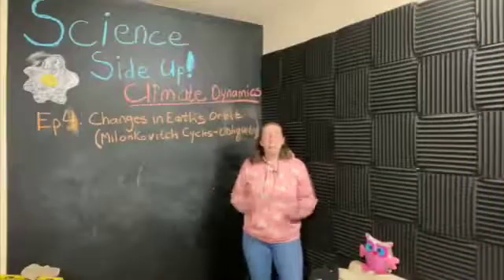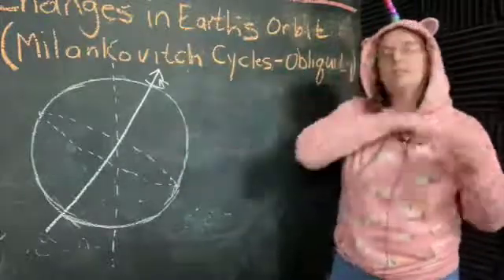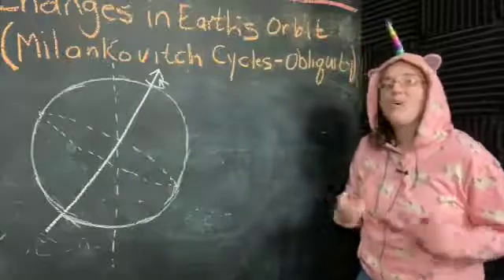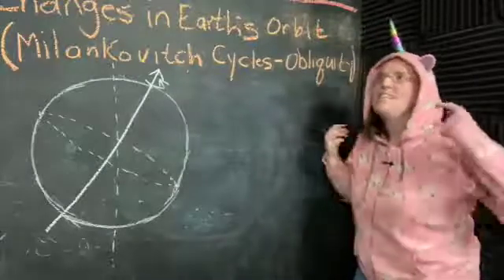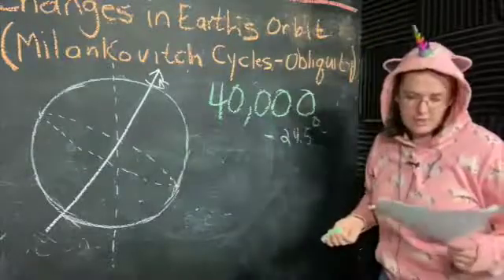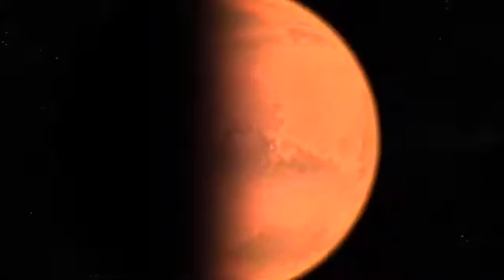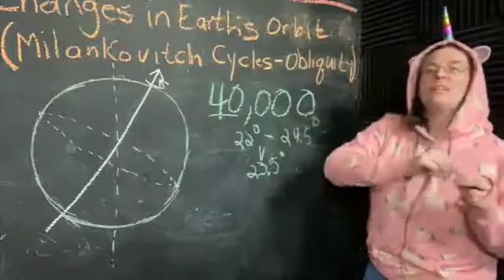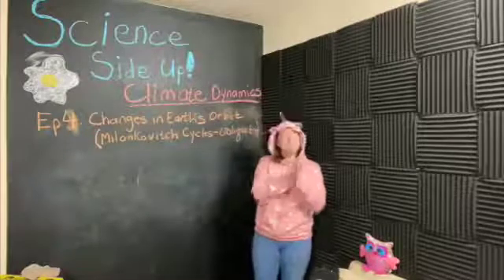Climate Dynamics Part 4 | Changes in Earth's Orbit (Milankovitch Cycles - Obliquity)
Earth's natural climate cycles are caused by changes to its orbit, known as Milankovitch cycles. Come learn about how the obliquity of Earth's orbit affects our climate and seasons!

There are three components to Milankovitch, this is two of three. Check out my Climate Dynamics playlist to for the other two.